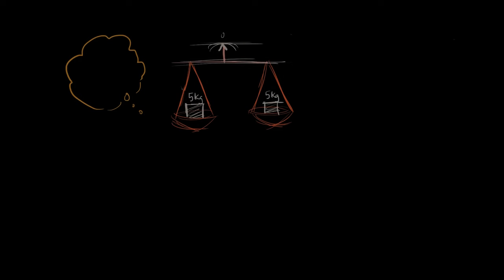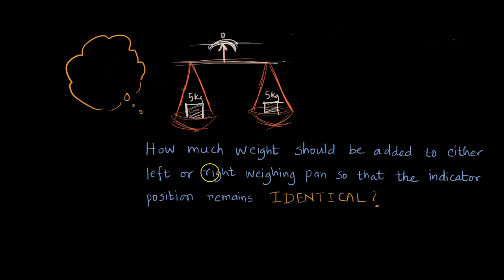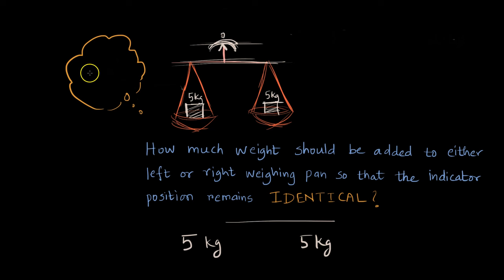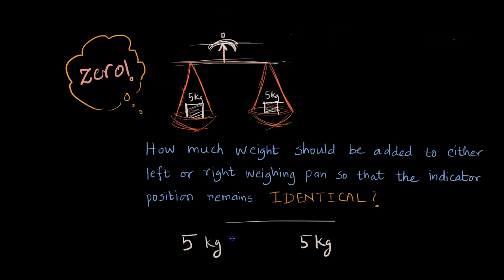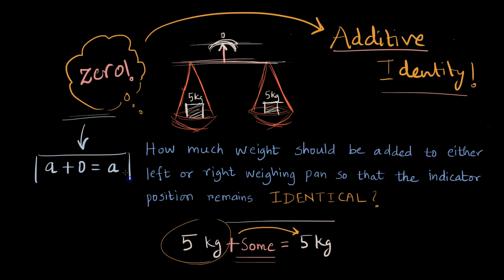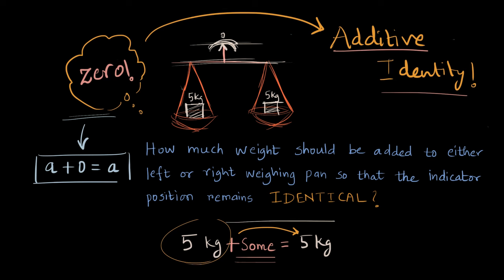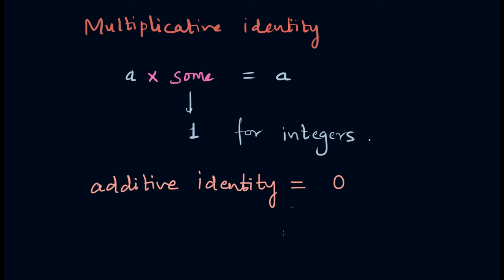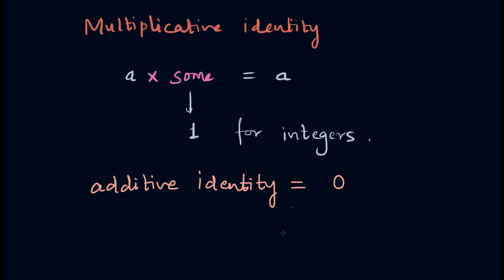Additive Identity, what and why? | Integers | NCERT Math Class 7 | Khan Academy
In this video we cover what is additive identity and what is the significance of studying this thing ? Learn about this in a simplest way possible.